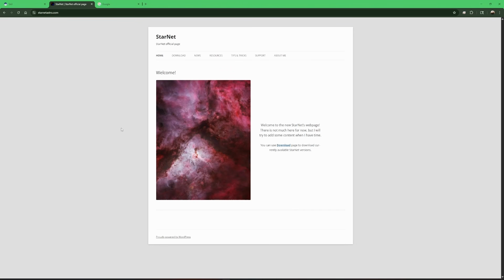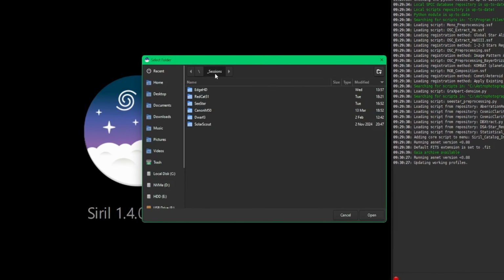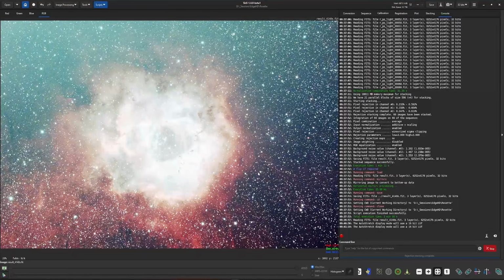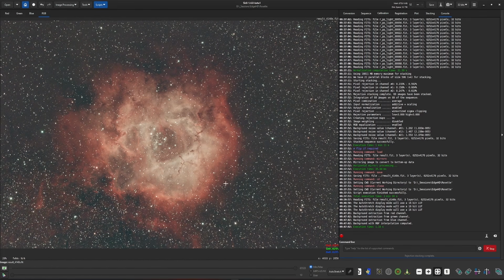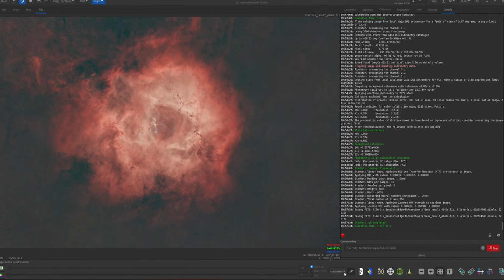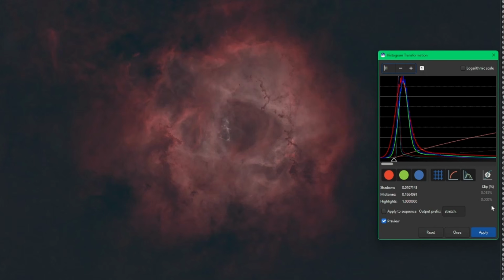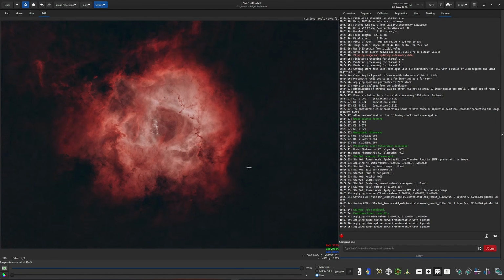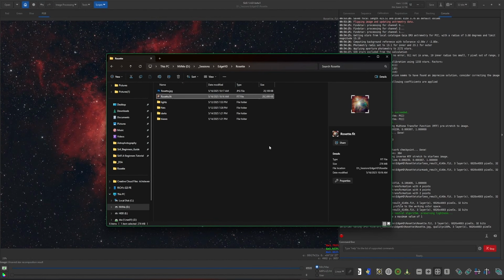Siril 1.4 Beginner Tutorial: From Raw to Finished (Free Data + PDF Guide!)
New to Siril 1.4? This beginner-friendly tutorial walks you through the entire astrophotography processing workflow, from stacking to final stretch, using the latest version of Siril. Whether you're just starting out or brushing up on your skills, this guide will help you get stunning results from your deep sky images.

0:00-Intro
1:34-Download Software
3:02-Configuring StarNet
3:49-Free Beginner's Guide
4:37-Working Directory
6:29-Running the Script
8:21-Open the Image Stack
9:30-Crop the Image
10:34-Background Extraction
14:22-Plate Solving
17:03-Color Calibration
17:29-Removing the Stars
18:34-Stretching the Image
24:08-Curves Adjustment
25:25-Saturation Adjustment
26:54-Adding Back the Stars
28:42-Remove Green Noise
29:27-Saving the Image
30:29-Cleanup
31:19-Outro